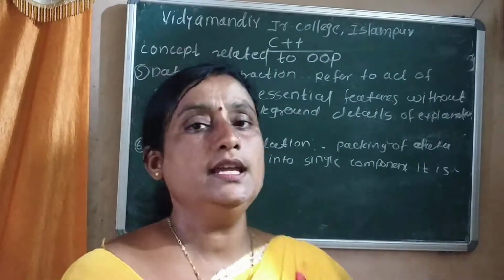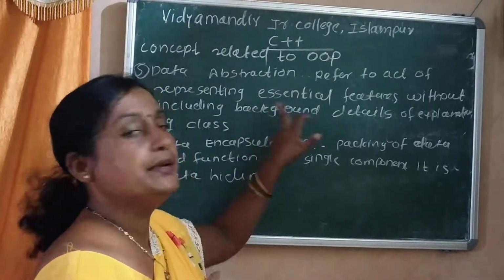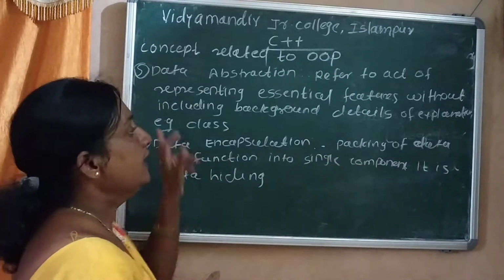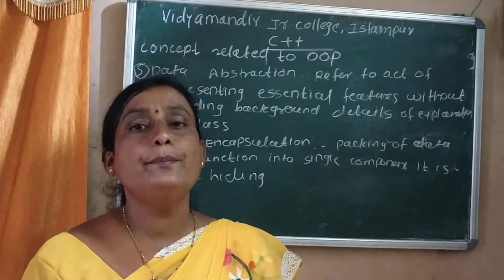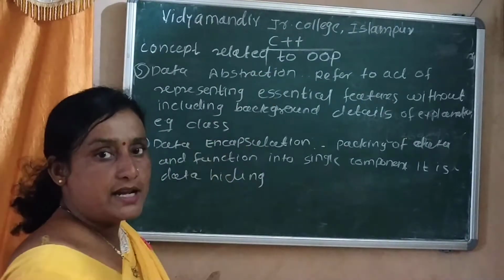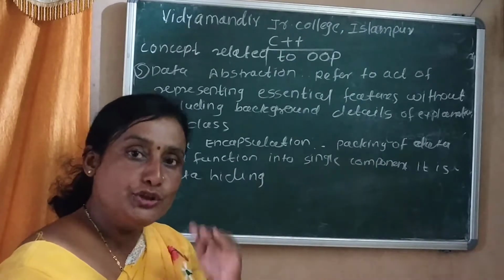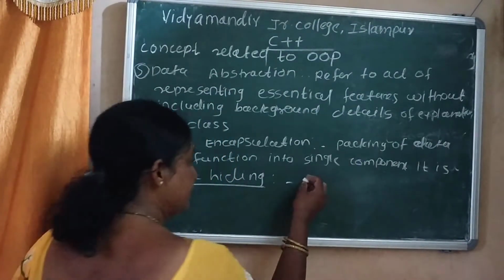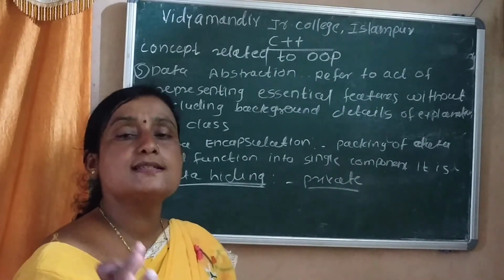Concept Related to OOP